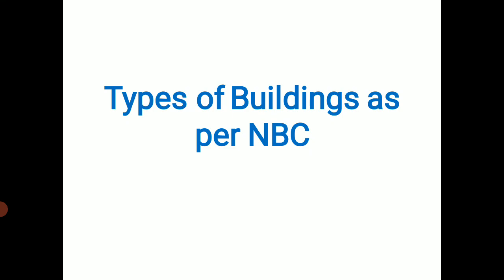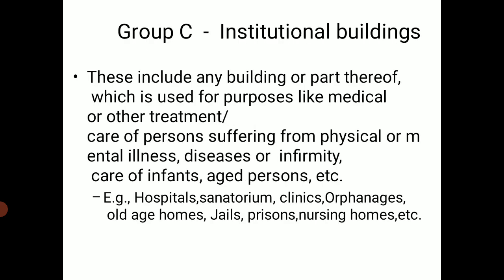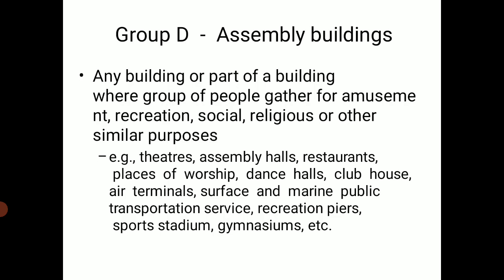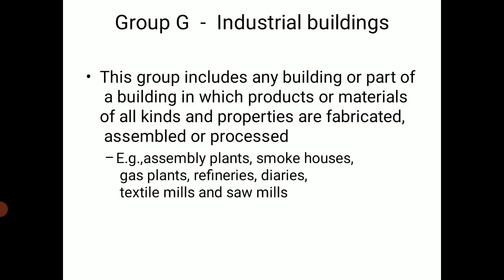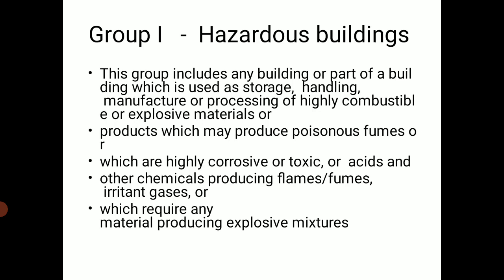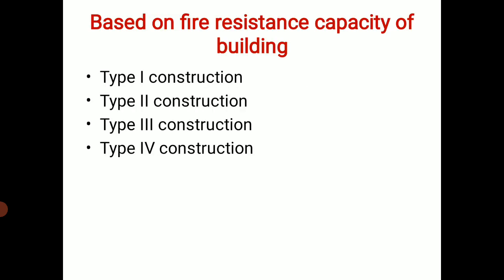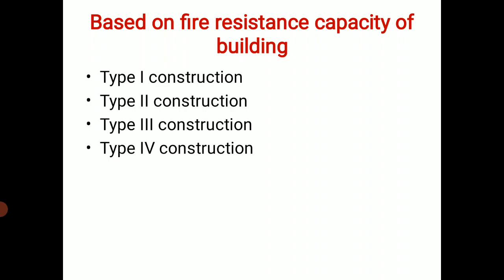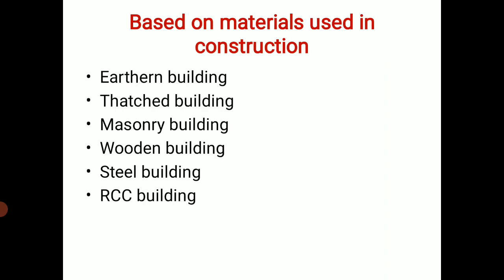BCE_ MODULE I - Types of buildings as per NBC